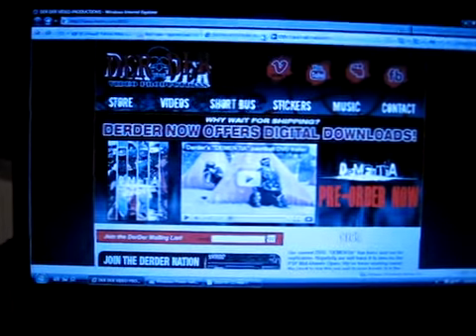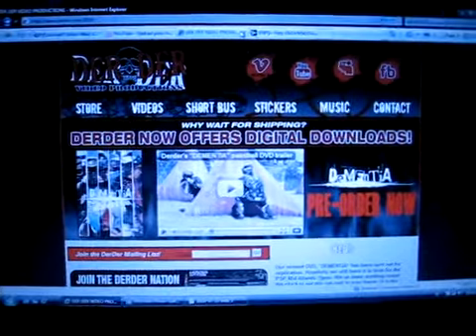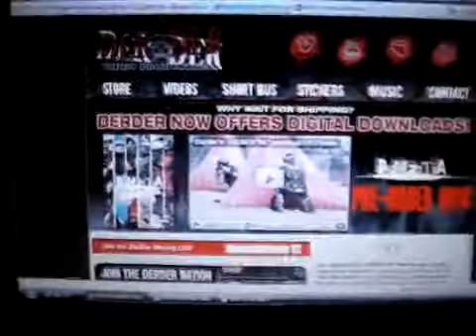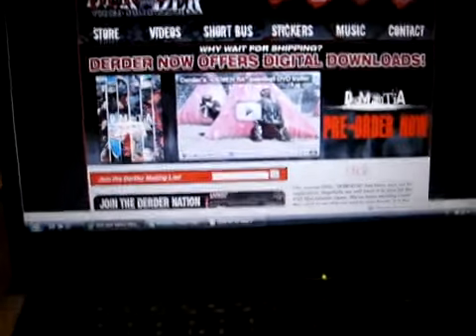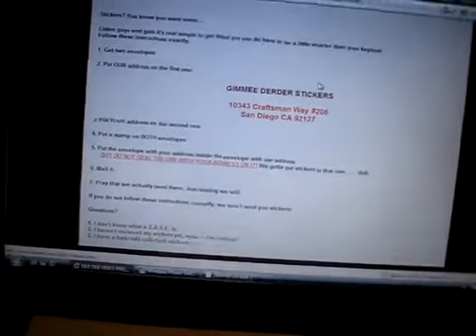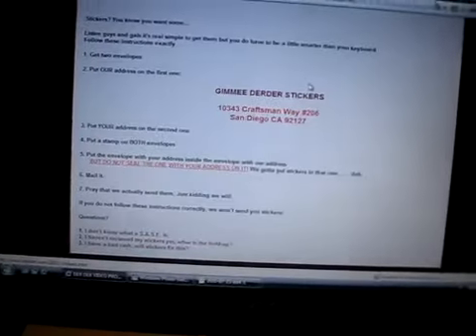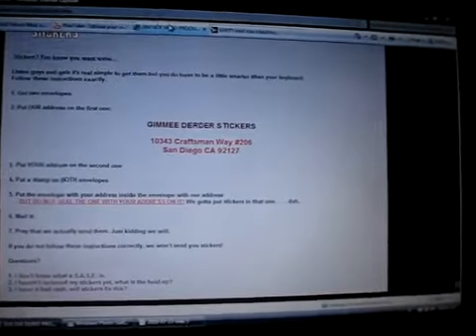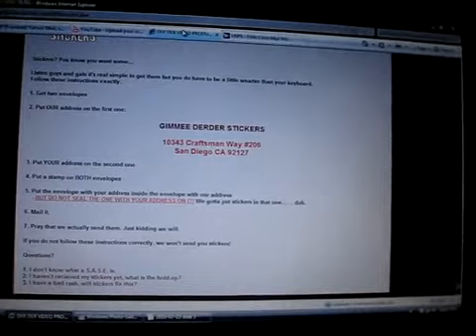how to get free paintball stickers